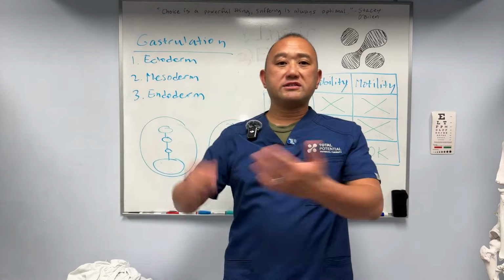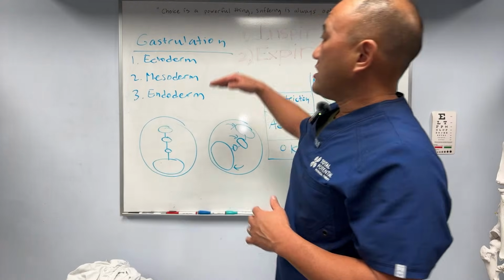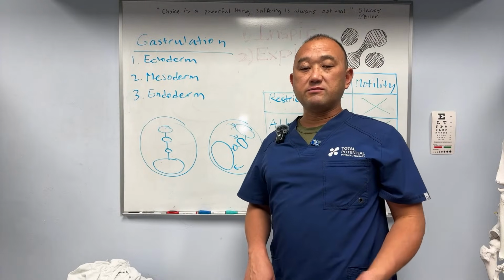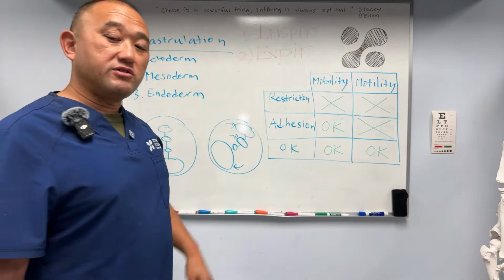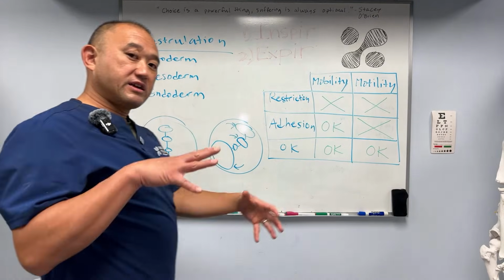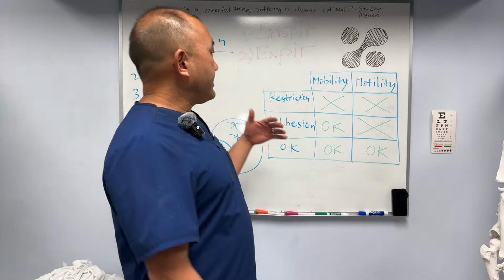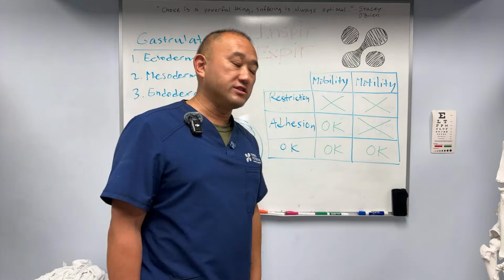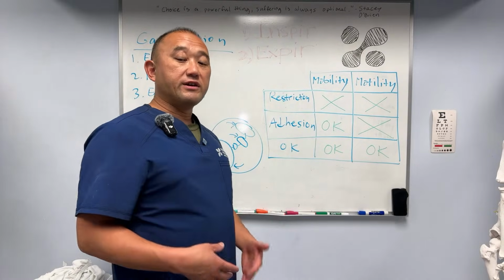Did You Know Your Organs Can Get “Stuck”? | Visceral Mobility vs Motility Explained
Have you ever wondered why tightness, bloating, or back pain just won’t go away—no matter how much you stretch or strengthen? In this Live session, Dr. Joel G. Kim of Total Potential Physical Therapy reveals the hidden world inside you: the mobility and motility of the viscera—your organs.

Discover how your organs glide, breathe, and move with every heartbeat and breath—and how restrictions here can silently affect your spine, ribs, diaphragm, and even your emotions.
You’ll learn:

The difference between visceral mobility (movement through space) and motility (intrinsic rhythmic motion).

How organ tension contributes to pain, posture, and performance issues.

How advanced manual therapy restores true freedom from the inside out.

✨ If you’re ready to understand your body beyond muscles and bones—and experience the holistic science that helps you Achieve The Remarkable™—you’re in the right place.

What surprised you most about organ movement?